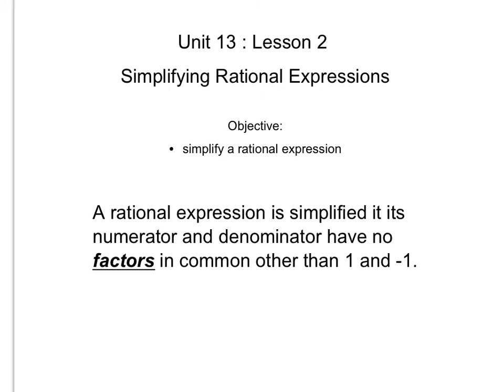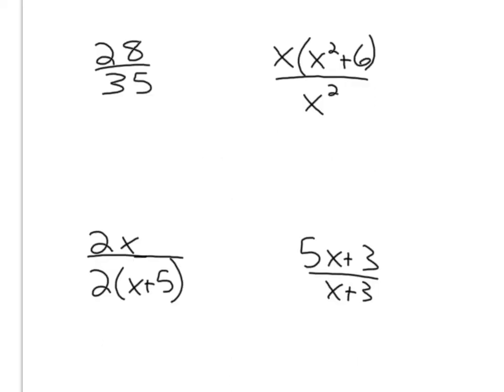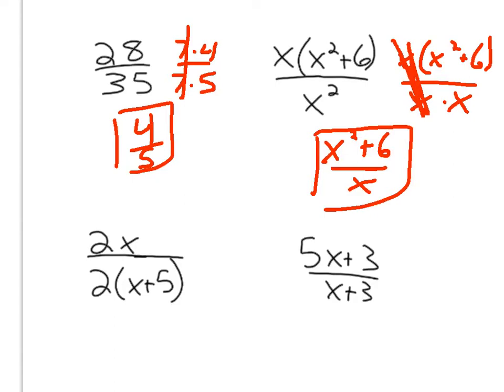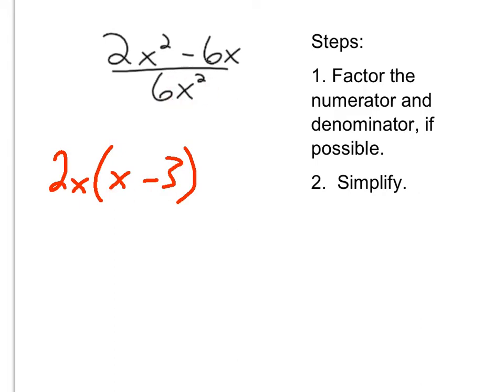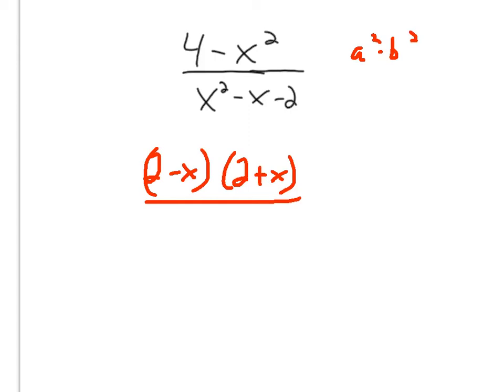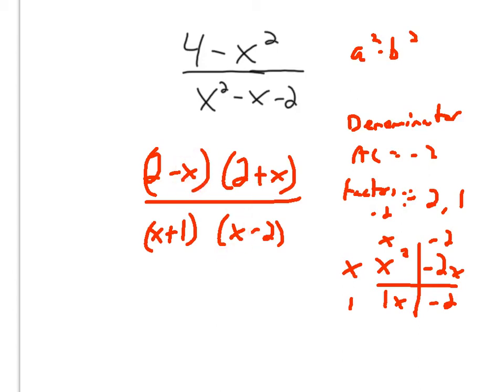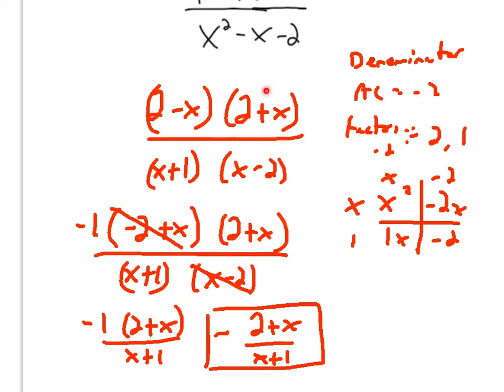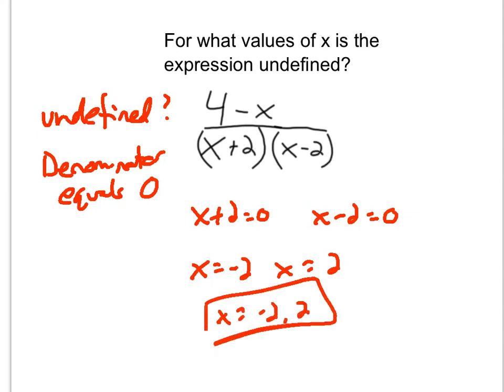13.2 Simplifying Rational Expressions